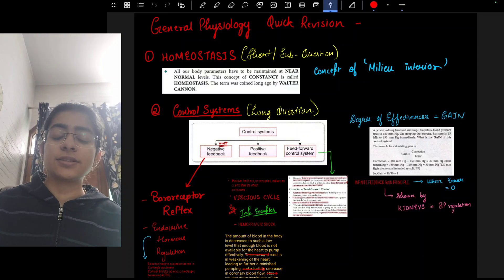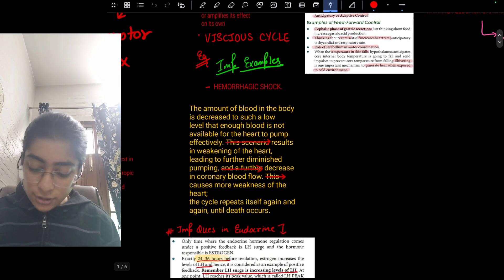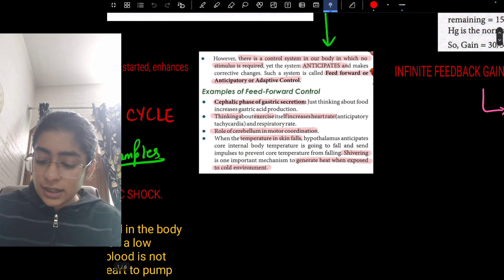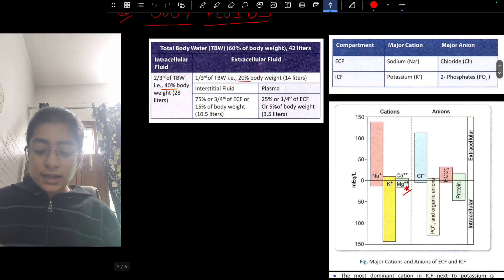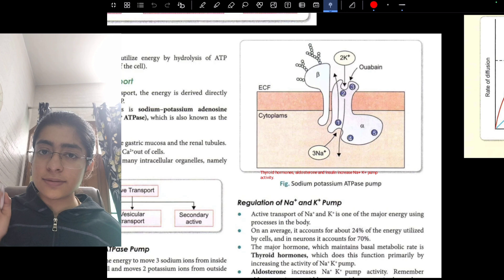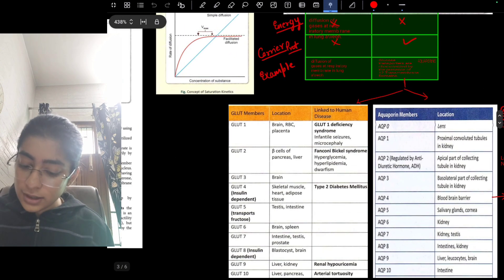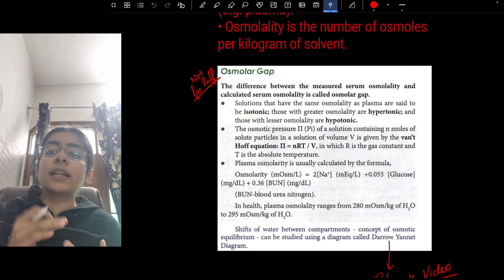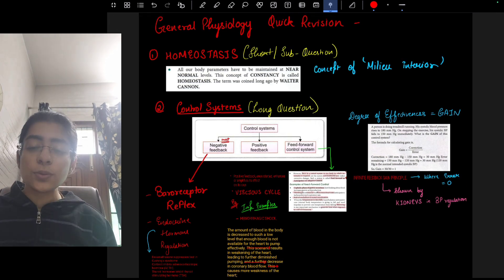General Physiology One shot | MBBS 1st Year | Physiology PYQ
You can also ask Unlimited Doubts !

Hello everyone!
On this channel you will get everything about MBBS tips, guidance, Important previous year questions, Subject wise lectures and concepts explained.